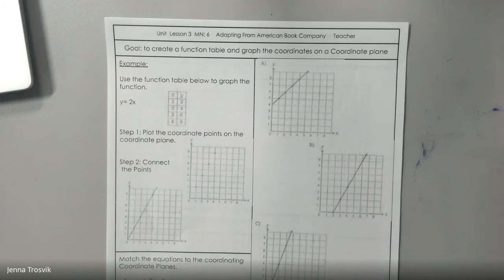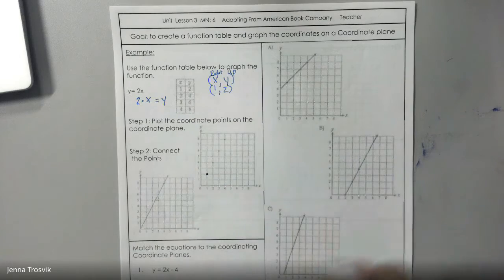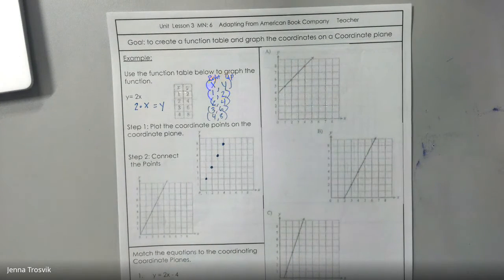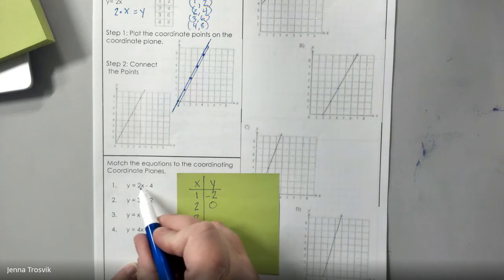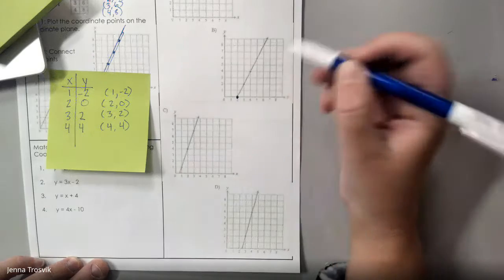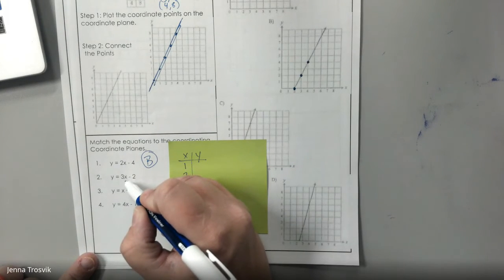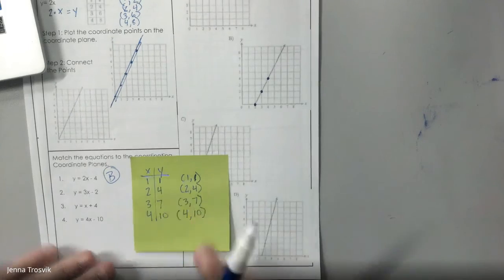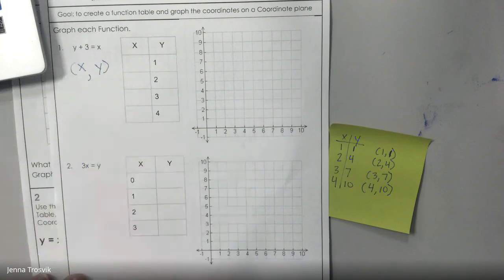Unit 4 Lesson 3